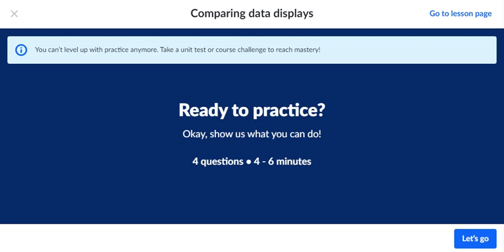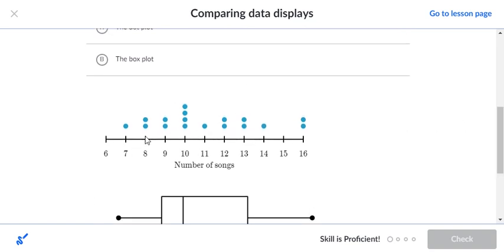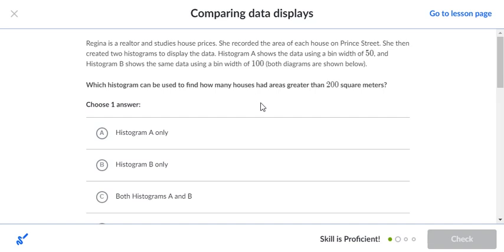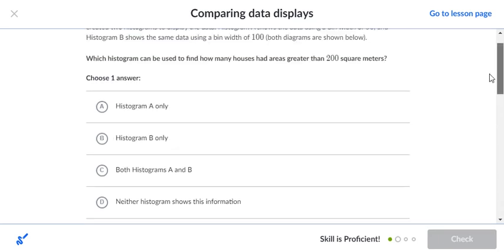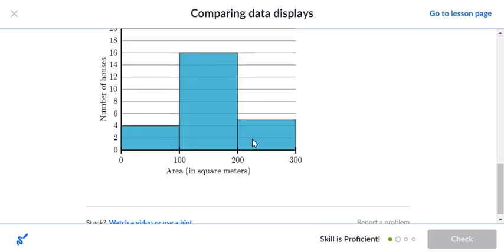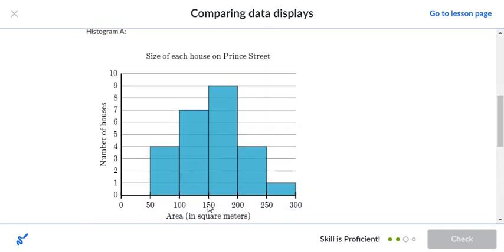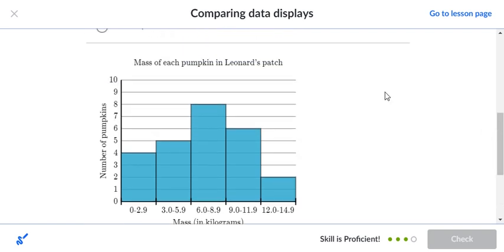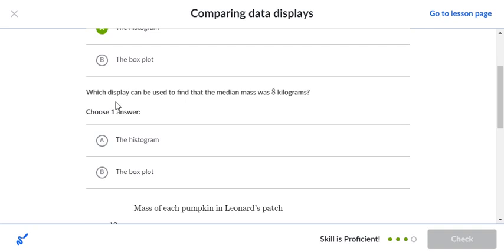Data Sets and Distribution - Comparing Data Displays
Data Sets and Distribution Khan Academy Comparing Data Displays